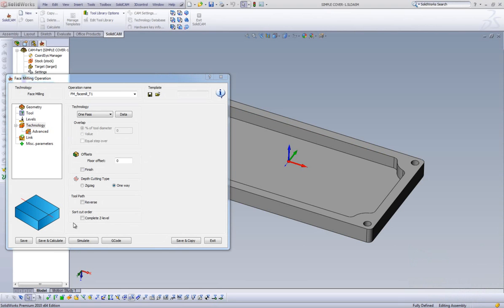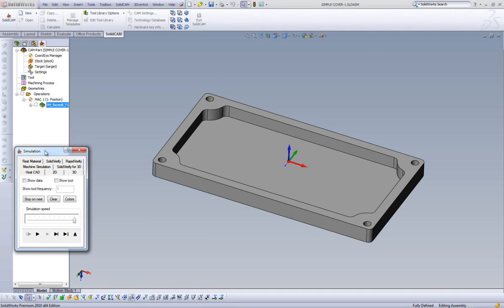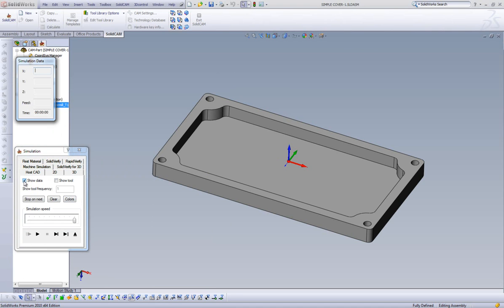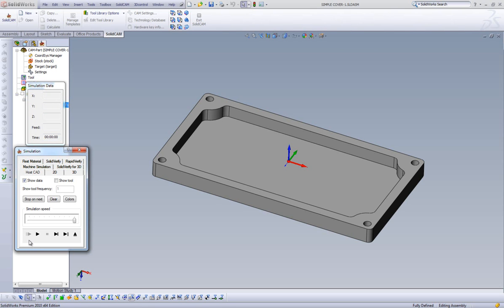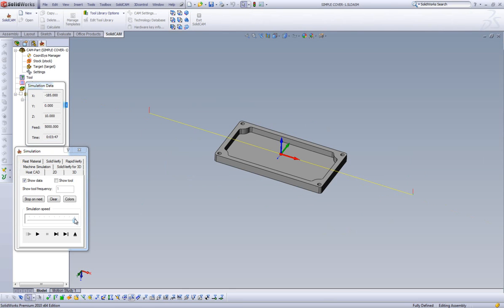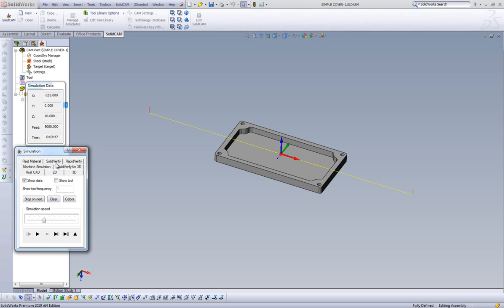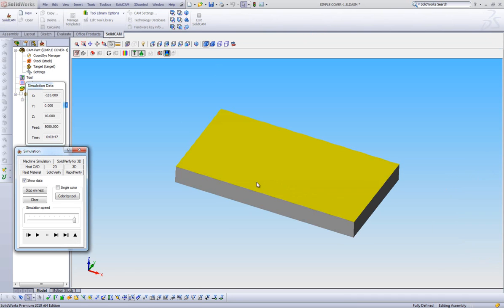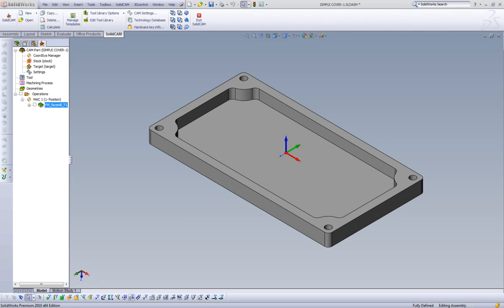Jump Start Lesson 1 Part 3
This chapter takes you thru the Simulation of the Face operation.